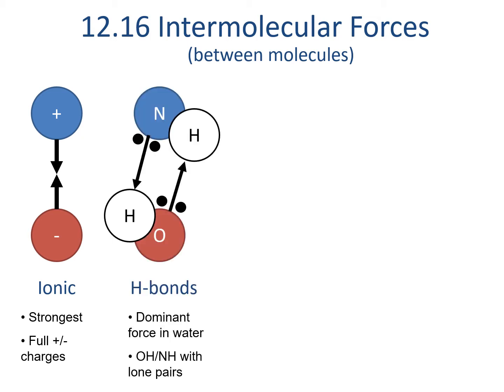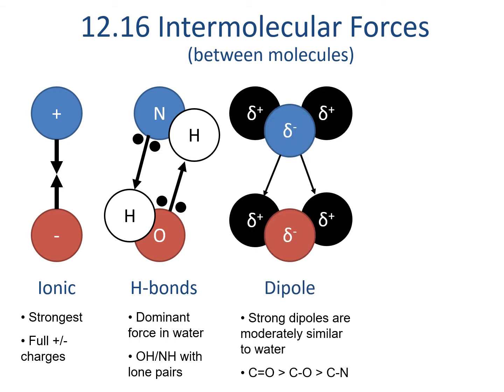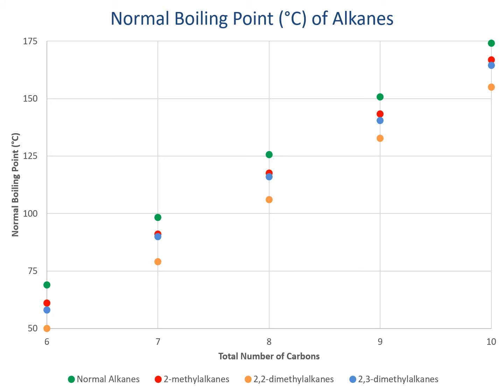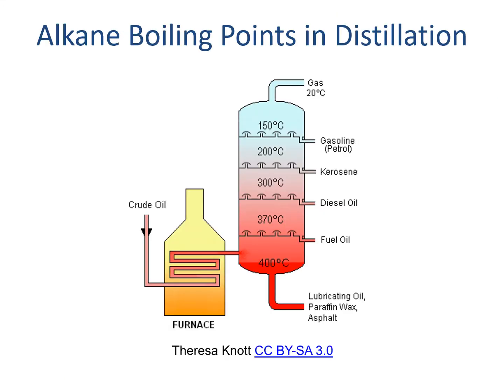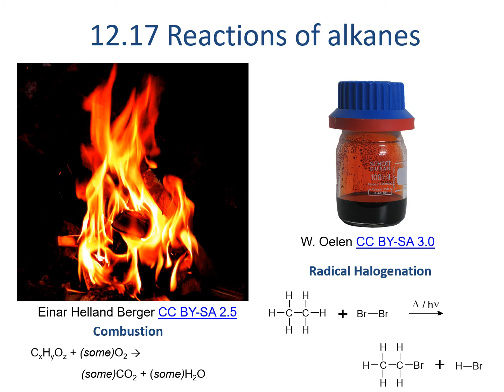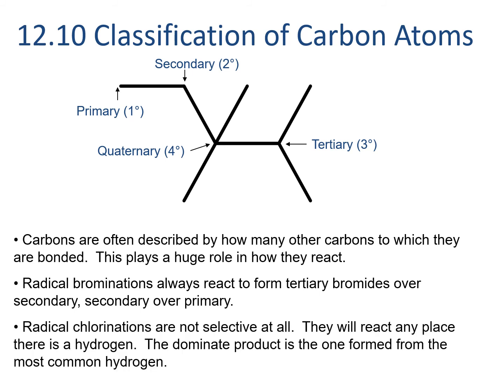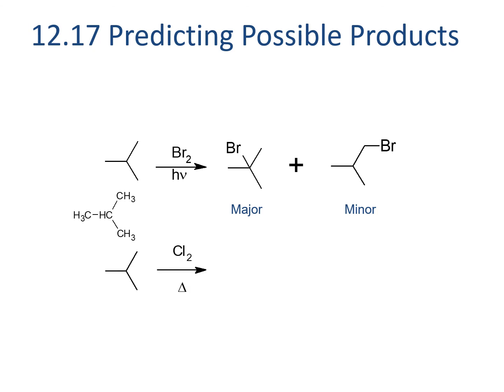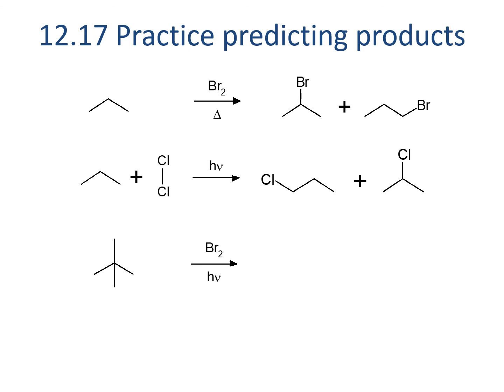102 Ch 12C Physical and Chemical Properties of Alkanes